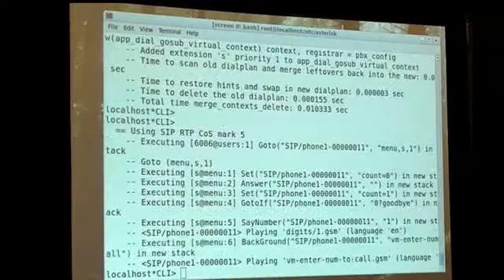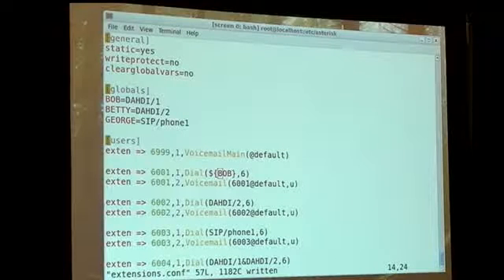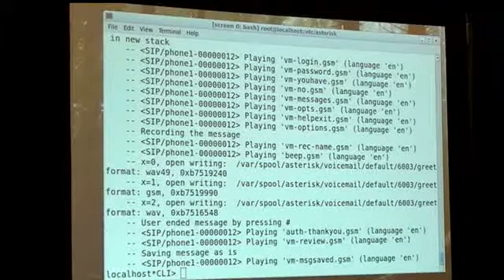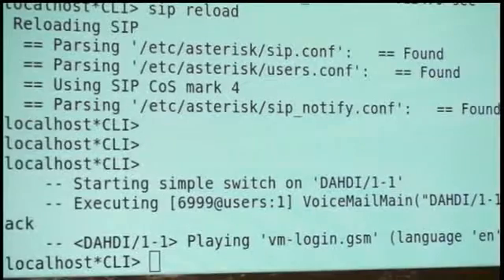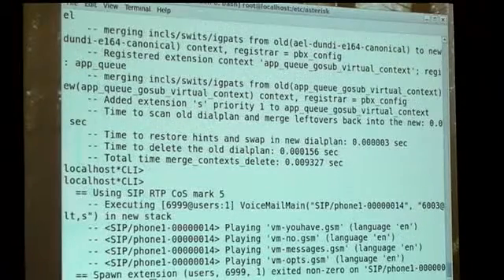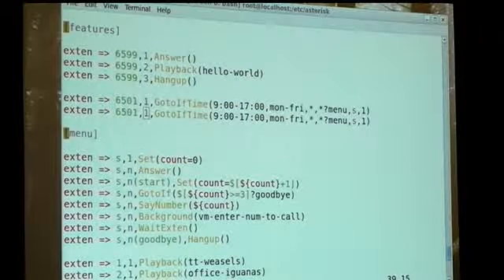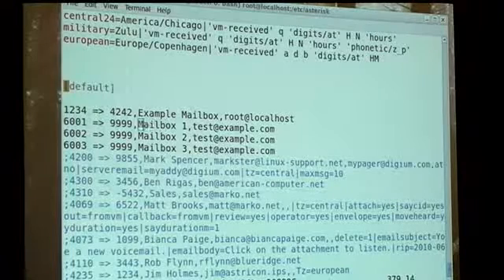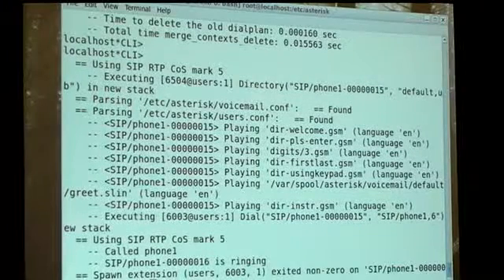Introduction to the Dialplan - Part 4